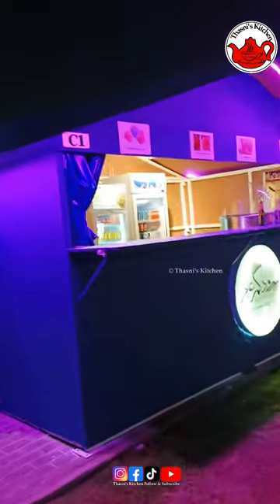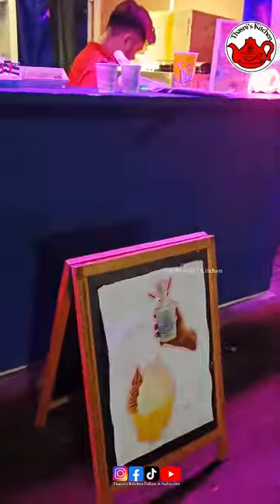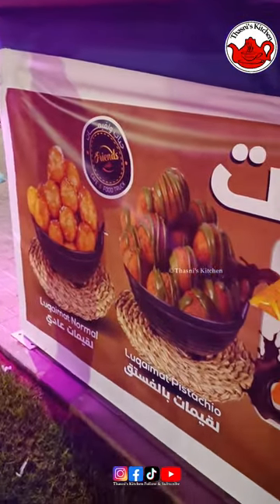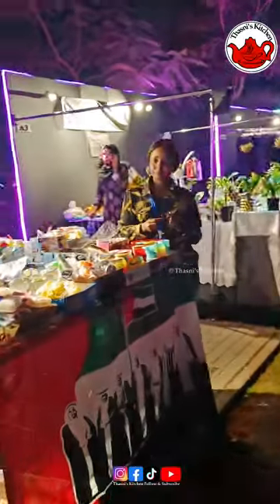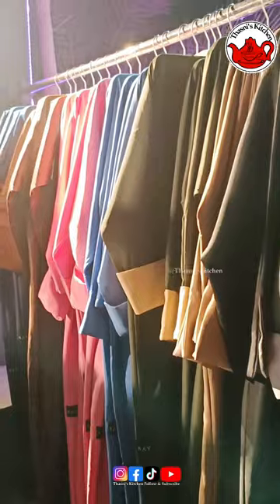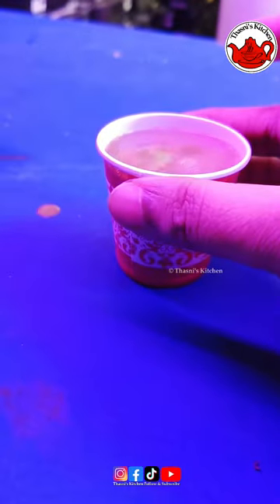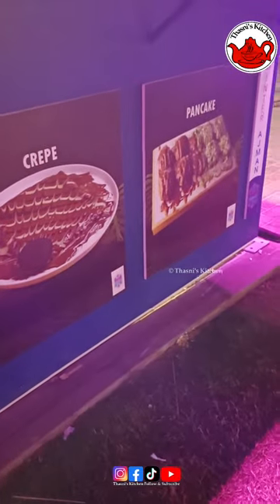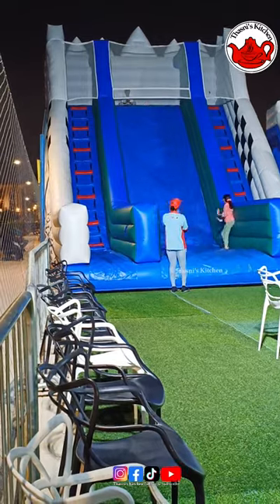Winter Ajman Festival winter ajman Festival at flagpark winterajman / Uae explore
Winter Ajman / Ajman / winter ajman Festival at flagpark winterajman / Uae explore

ajman flag park

ajman

places to visit in ajman

flag park

winter ajman

parks in ajman

ajman places to visit

winter ajman at flag park

must visit places in ajman

ajman kay parks

visit to ajman park

ajman parks

tourist places in ajman

top places in ajman

best places in ajman

places in ajman

flag park ajman

must visit in ajman

famous places in ajman

ajman park visit

best park in ajman

flag park uae ajman

park in ajman